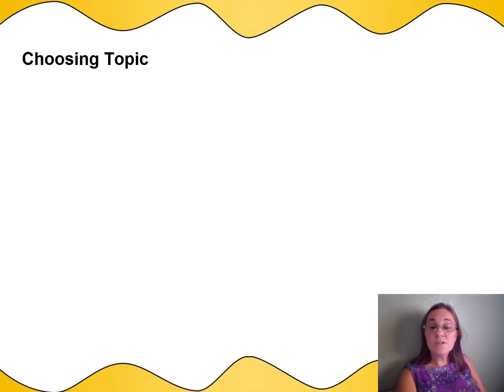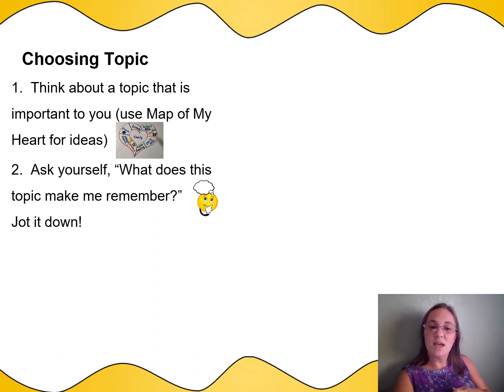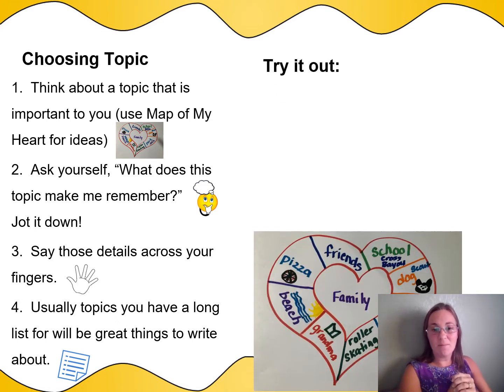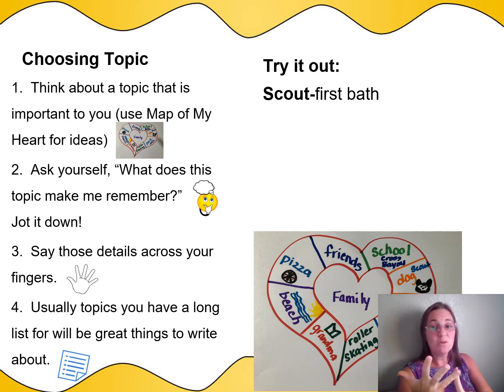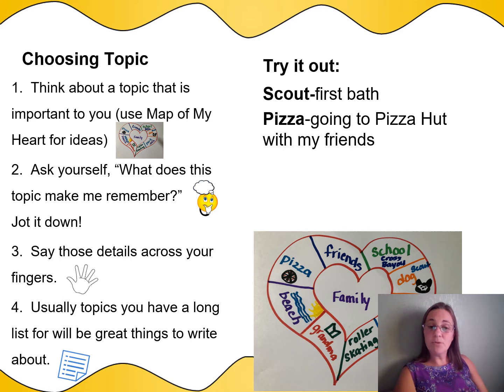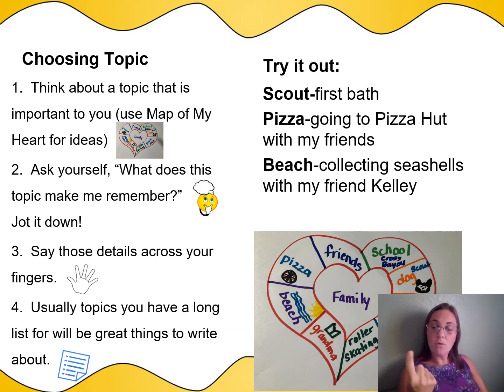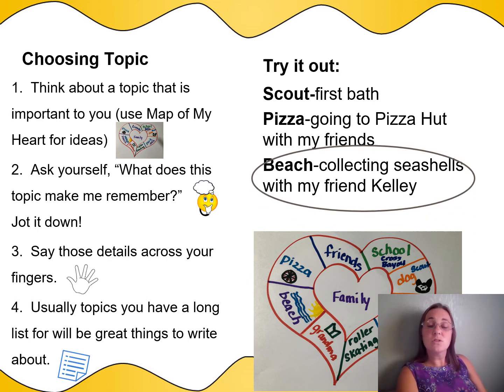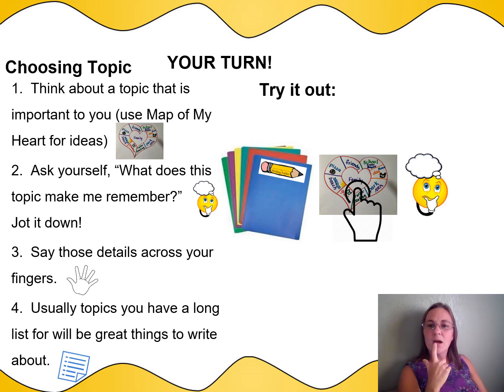Unit 1 Day 2 main lesson